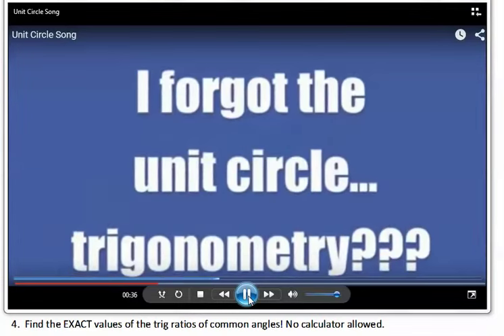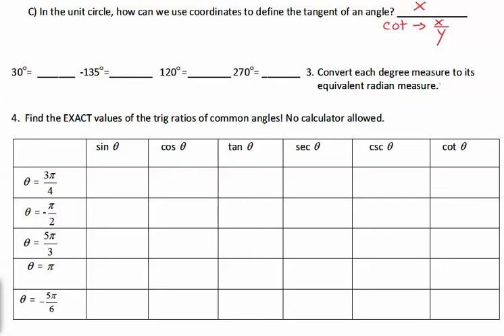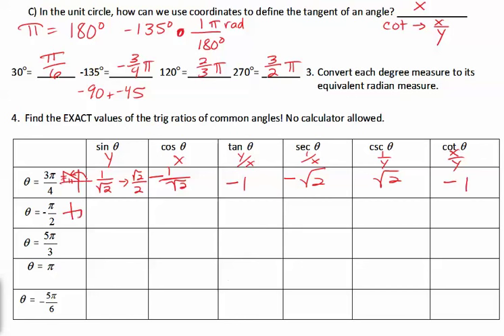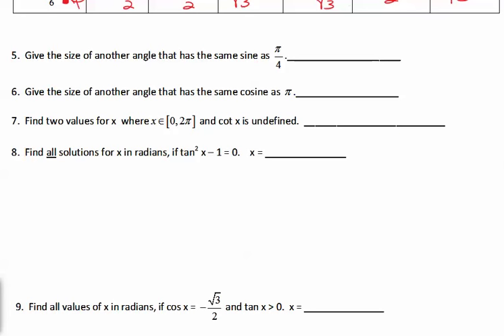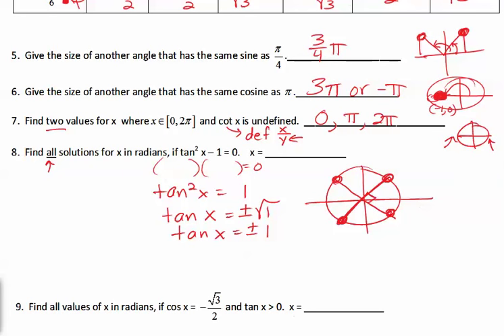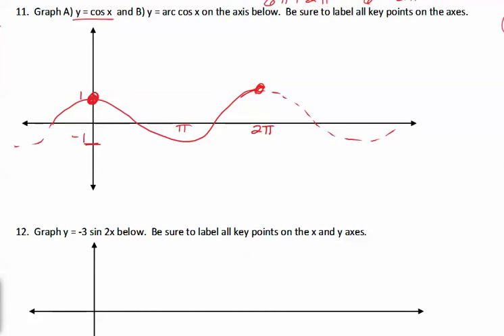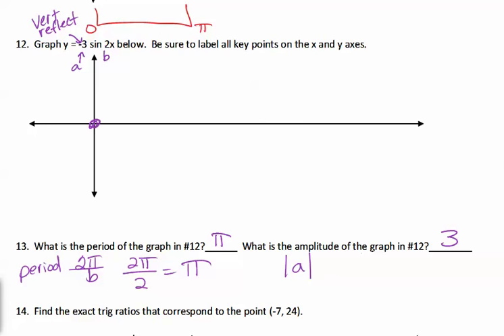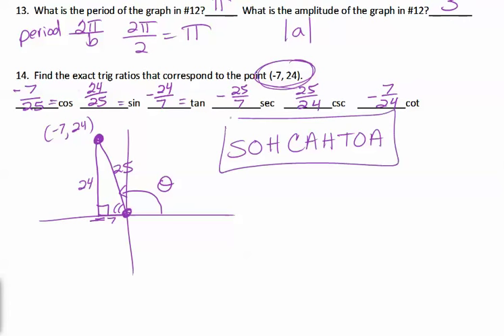1 6 Trig Review